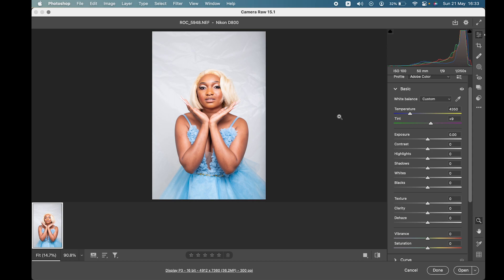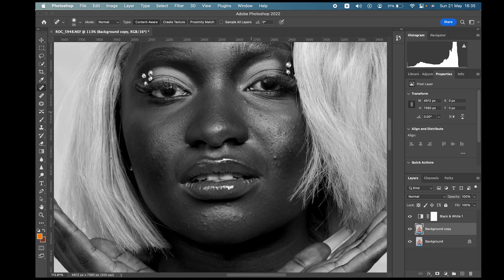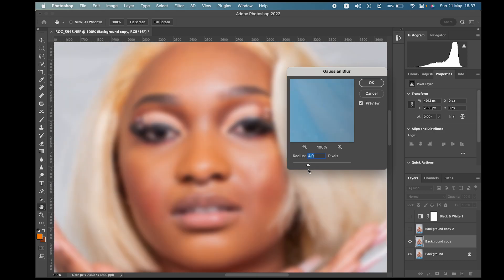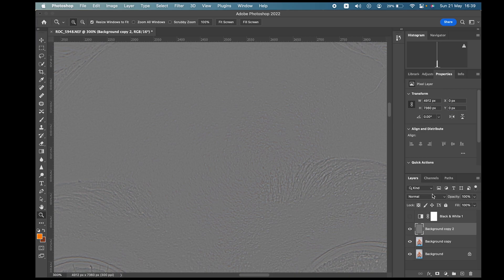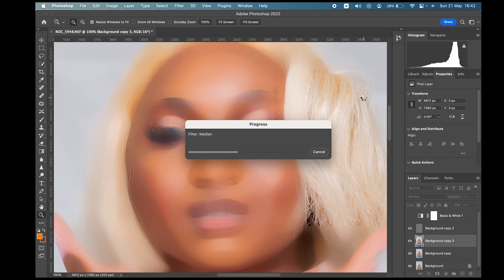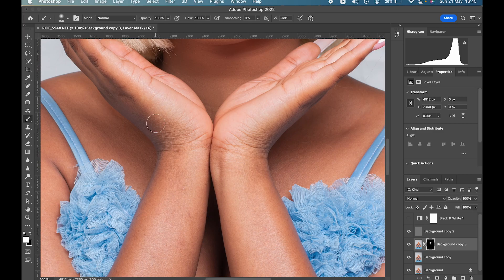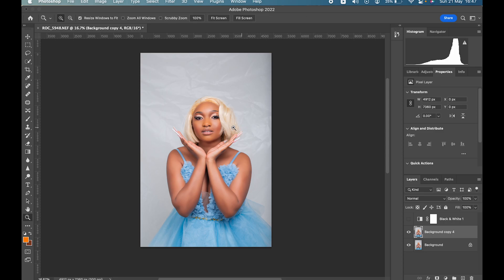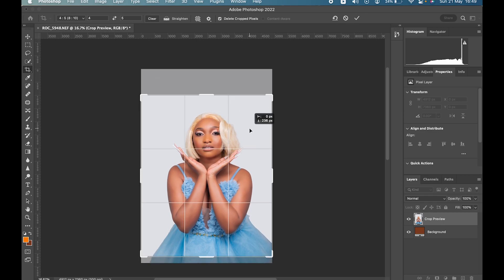High-End Skin Retouching Beginner Photoshop | Median Frequency Separation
In this tutorial learn high end skin retouching using median frequency separation. You will learn how to use and setup median, how to use the clone tool and how to remove blemishes from your photos in photoshop.